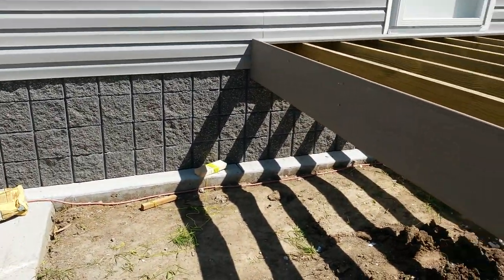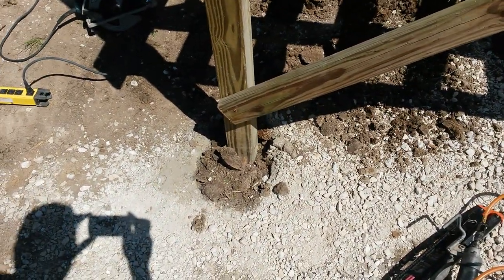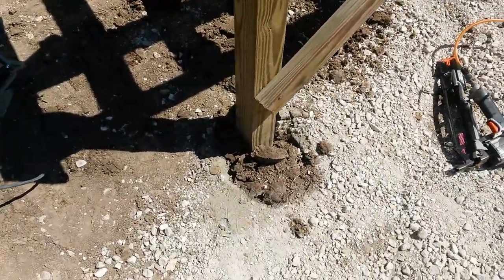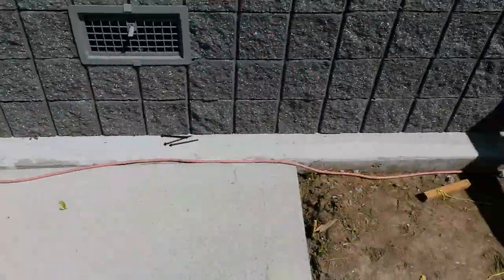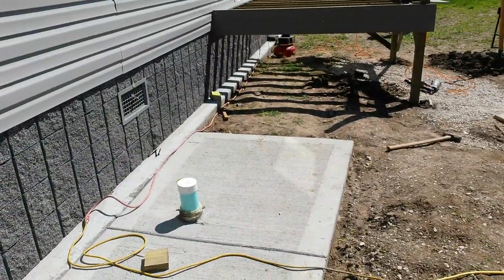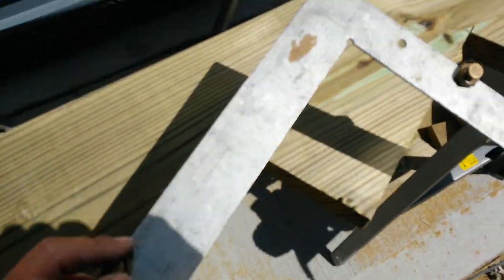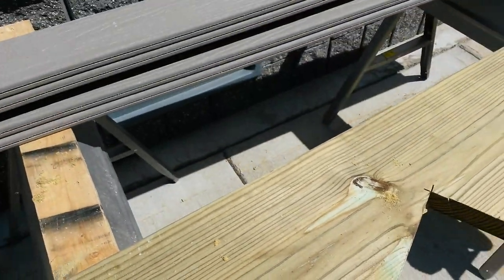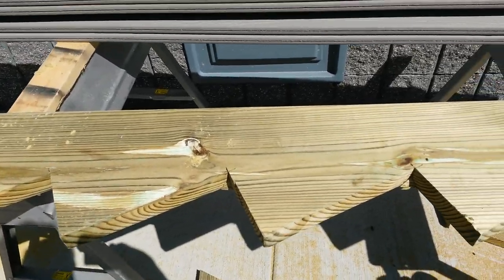Composite deck and how to do stairs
Is a composite deck on a mobile home and how to measure stairs